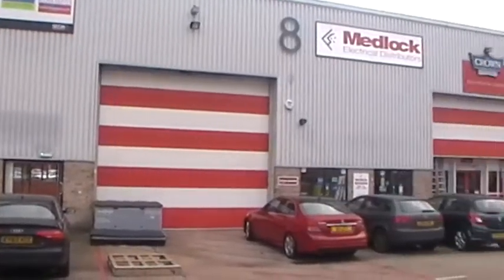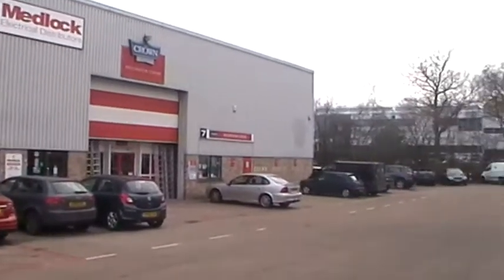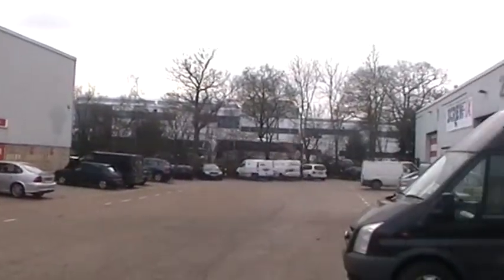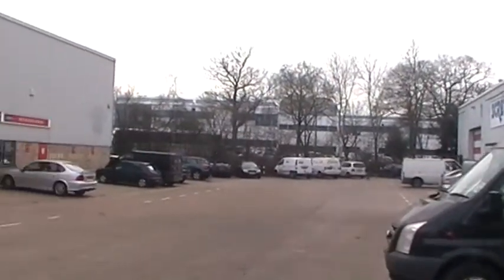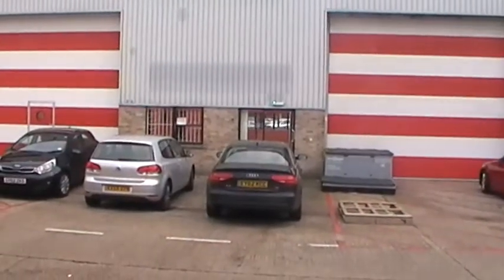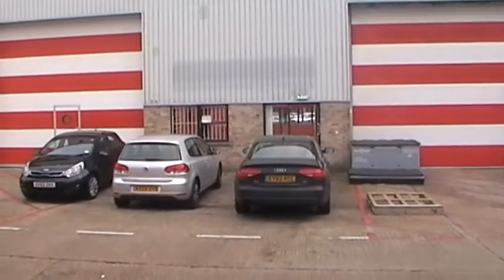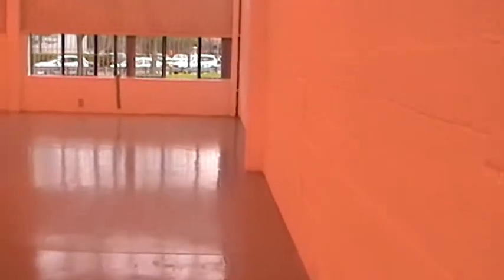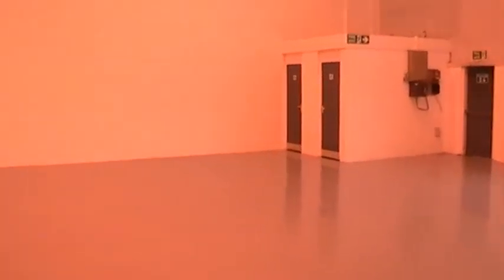Unit 9, Gatwick International Distribution Centre